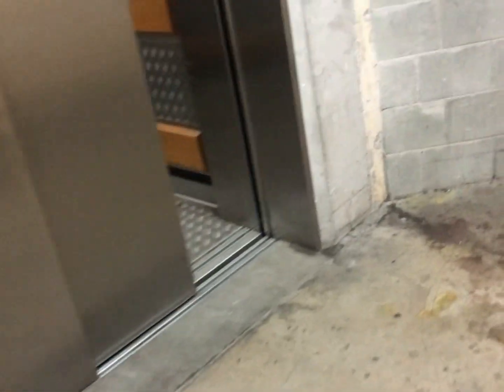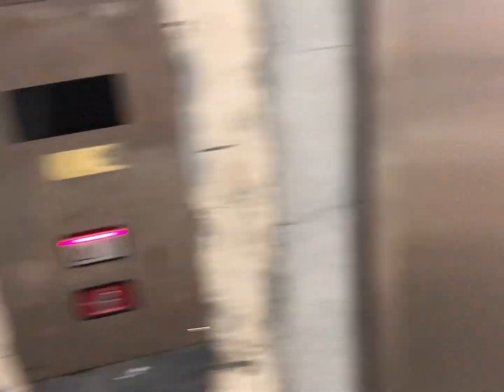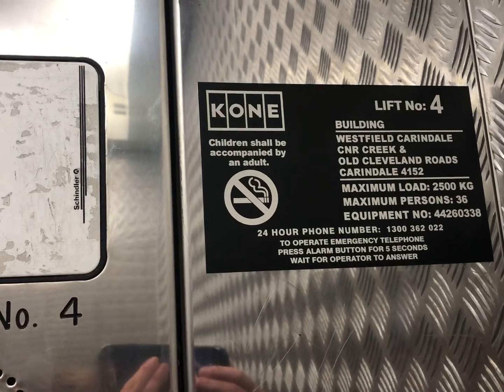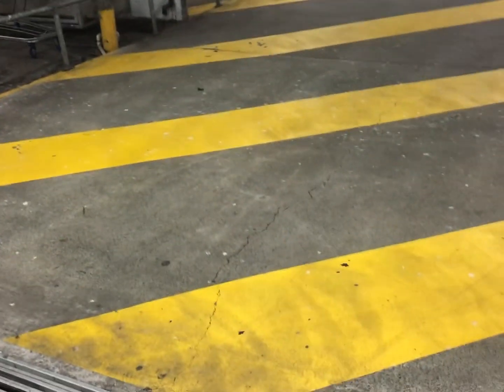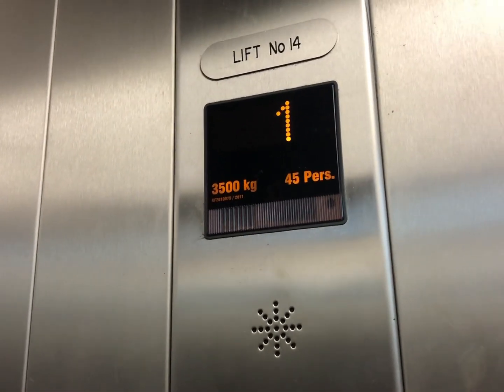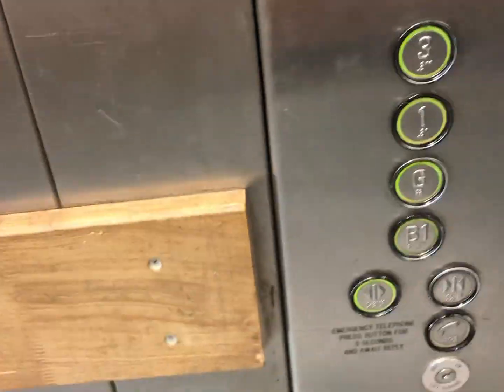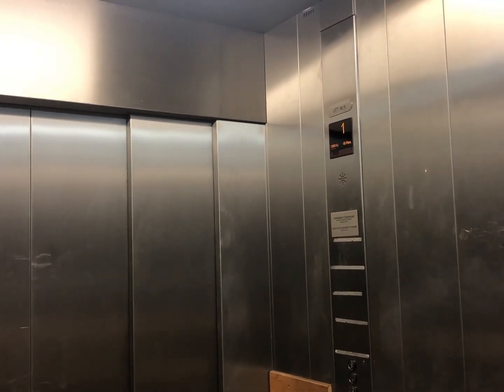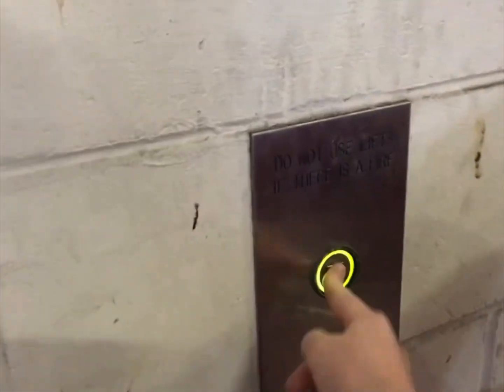Westfield Carindale Service Lift Tour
Recorded 23rd March, 2023

This is a complete tour of all the Service lifts at Westfield Carindale (that I know of).

First Service lift:
Brand: Schindler
Type: Hydraulic
Model: M-Series
Year Installed: 1999
Lift Number: 2
Capacity: 26 persons
Maximum Load: 1,800kg
Fixtures: M-Line push buttons, M-Line fixtures
Floors Served: 2 | G - Service Area | 1 - Service Area, The Hub |
Death Trap: 2/10 (No indicators, rough noise)
Condition: Good

First Passenger lift:
Brand: Schindler
Type: Traction
Model: M-Series
Year Installed: 1999
Lift Number: 10
Capacity: 16 persons
Maximum Load: 1,088kg
Fixtures: Blue Dewhurst US95 buttons, LED Hallway Lantern (exterior indicator)
Floors Served: 4 | B2 - Pink Parking | 1 - Yellow Parking | G - Shops | 1 - Shops |
Death Trap: 0/10
Condition: Great

Second Service lift:
Brand: Schindler
Type: Traction
Model: M-Series
Year Installed: 1999
Lift Number: 4
Capacity: 36 persons
Maximum Load: 2,500kg
Floors Served: 3 | B1 - Yellow Carpark | G - Service Area | 1 - Service Area |
Death Trap: 0/10
Condition: Good

Third Service lift:
Brand: Schindler
Type: MRL
Model: 2600
Year Installed: 2011
Lift Number: 14
Capacity: 45 persons
Maximum Load: 3,500kg
Fixtures: Red & Green Circle Schindler D8 Buttons
Floors Served: 4 | B1 - Yellow Parking | 1 - Yellow Parking | G - Shops | 1 - Shops |
Death Trap: 0/10
Condition: Great

Fourth Service lift:
Brand: Schindler
Type: MRL
Model: 2600
Year Installed: 2011
Lift Number: ?
Capacity: 26-45 persons
Maximum Load: 2,000-3,500kg
Fixtures: Green Circle Schindler D8 Buttons
Floors Served: ?
Death Trap: Not Operational
Condition: Locked